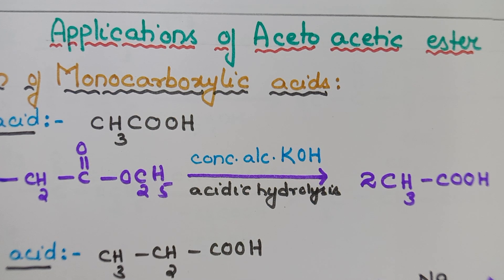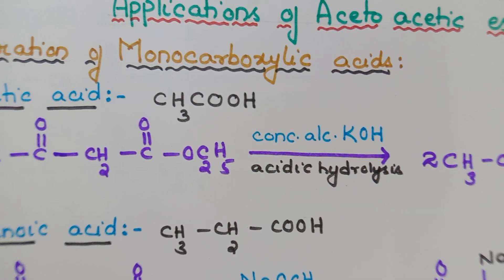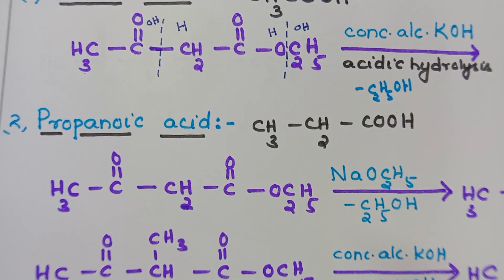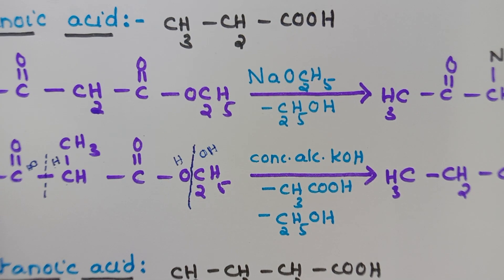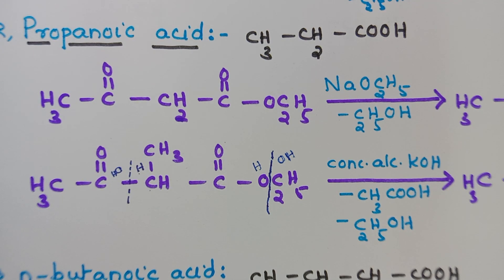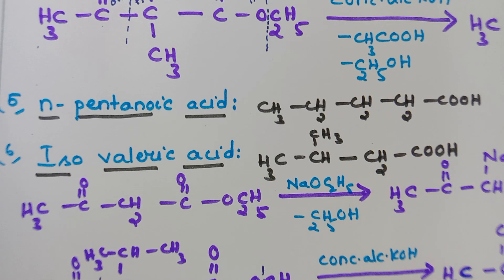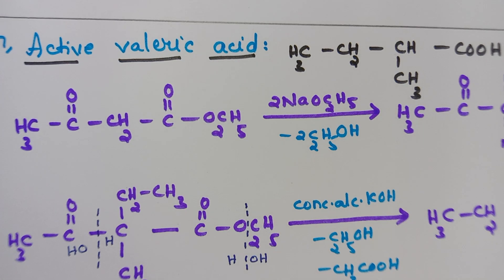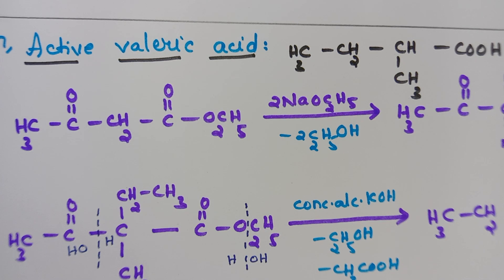PREPARATION||MONOCARBOXYLIC ACIDS ACETO ACETIC ESTER:ACIDIC HYDROLYSIS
This video is about Preparation of MONOCARBOXYLIC ACIDS from ACETO ACETIC ESTER: Acidic hydrolysis: Applications of Aceto acetic ester